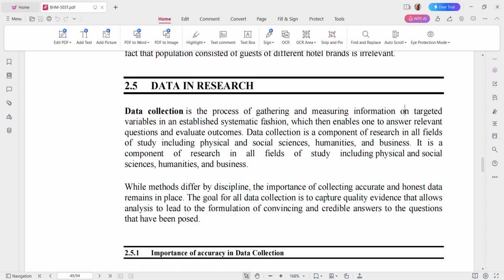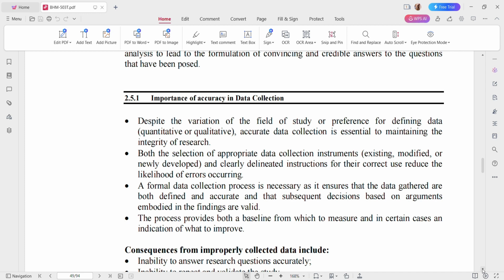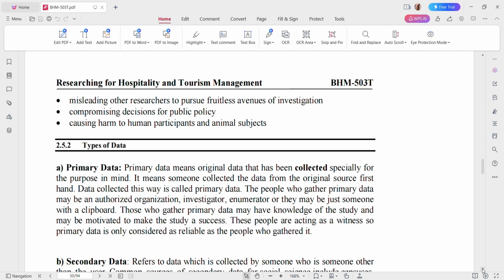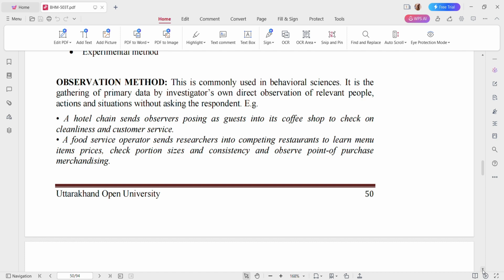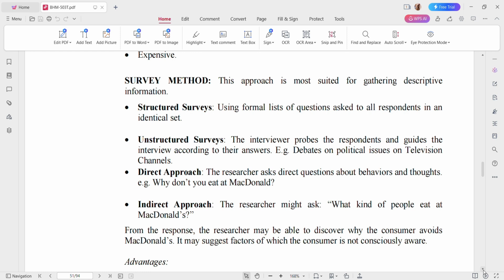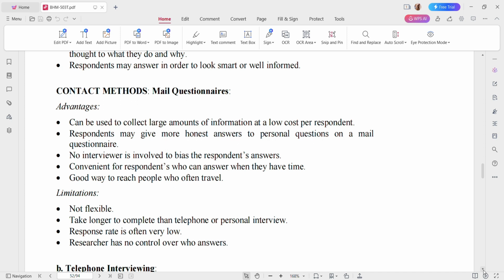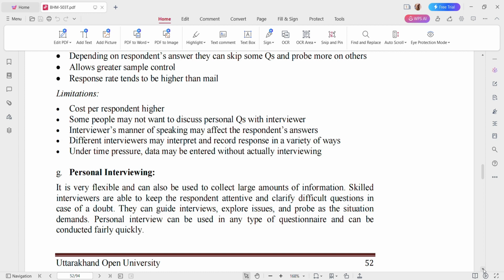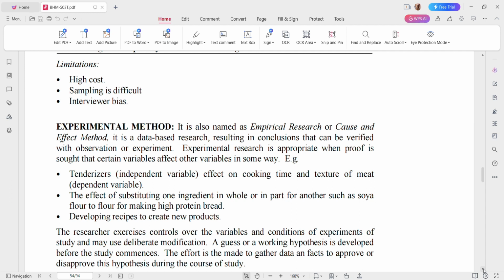Data Collection in Research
How to do Data Collection in research?